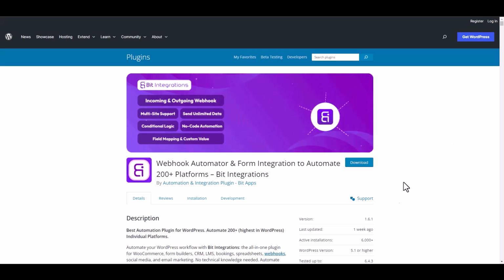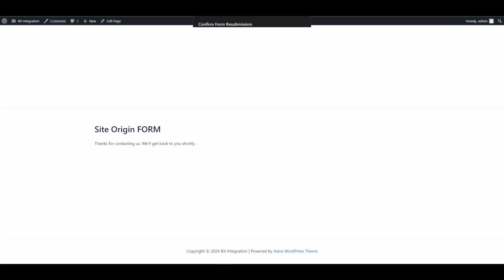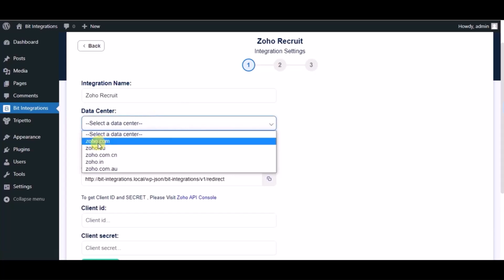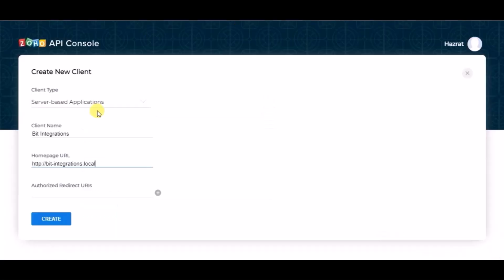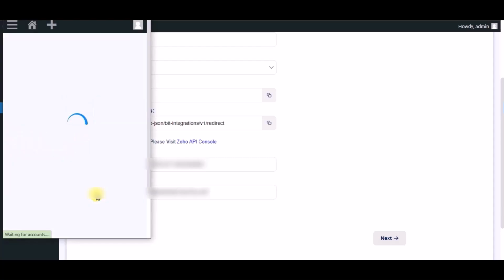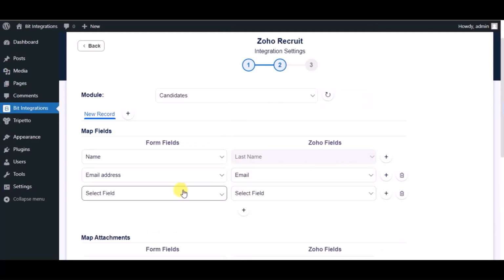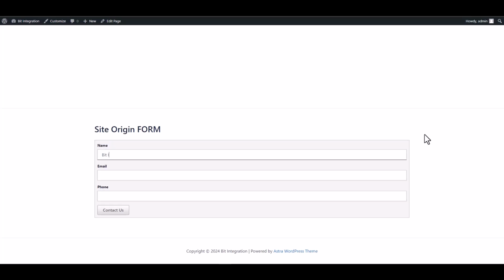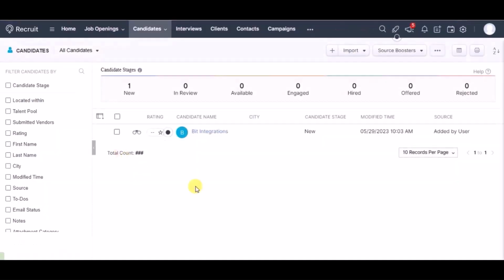Integrating SiteOrigin with Zoho Recruit | Step-by-Step Tutorial | Bit Integrations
🔗 Unlock the power of seamless recruitment management! In this tutorial, we delve into integrating SiteOrigin with Zoho Recruit, the cloud-based hiring platform that equips HR teams and recruitment agencies with cutting-edge tools for swift and efficient role fulfillment. Learn how to effortlessly connect these two platforms using the Bit Integrations WordPress plugin.

📝 Zoho Recruit revolutionizes the way organizations approach recruitment, and with SiteOrigin integration, you can streamline the process even further. Join us as we walk you through the steps to seamlessly integrate SiteOrigin with Zoho Recruit using the intuitive Bit Integrations plugin.

Key Highlights:
✅ Discover the simplicity of integrating SiteOrigin with Zoho Recruit using the user-friendly Bit Integrations WordPress plugin.
✅ Elevate your recruitment strategy by seamlessly connecting SiteOrigin with Zoho Recruit for streamlined candidate management.